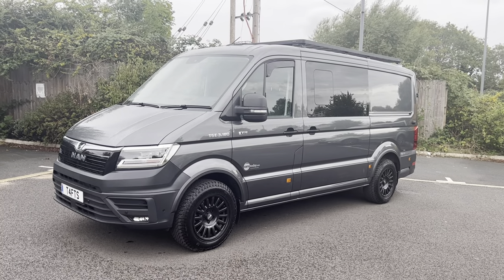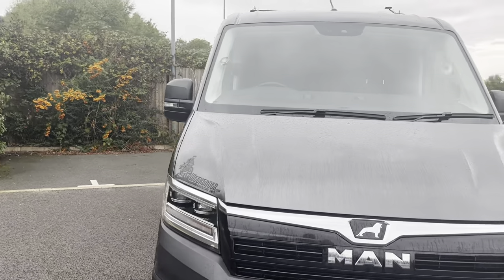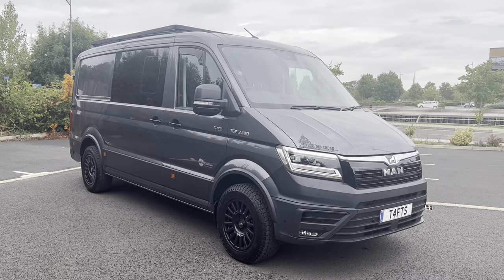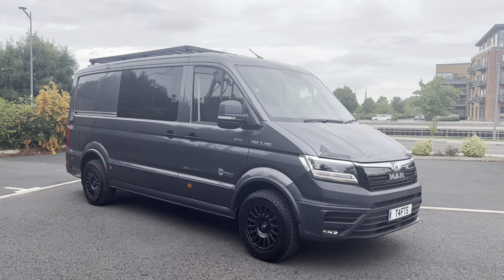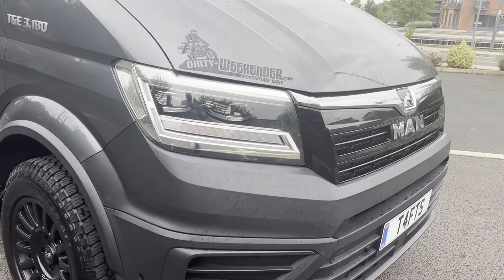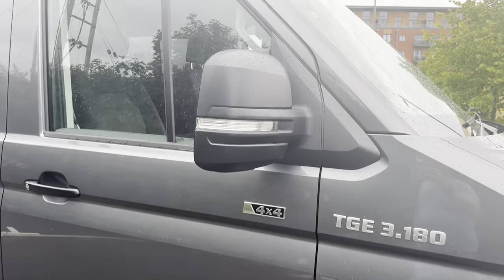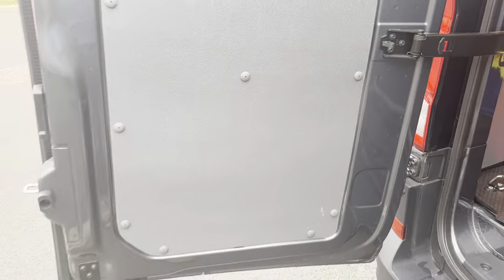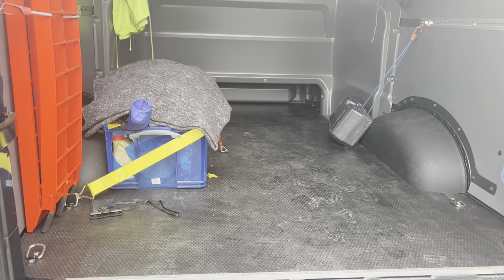2022 Man TGE Lion XS 4x4 5 Seat Combi van for sale